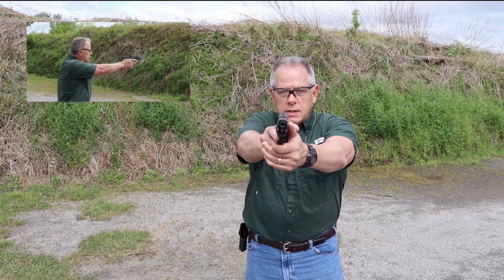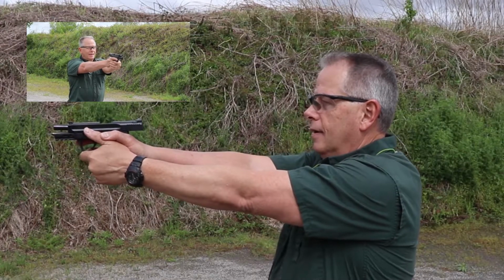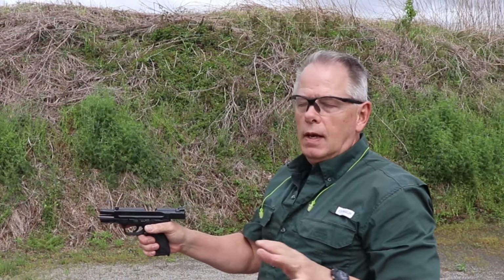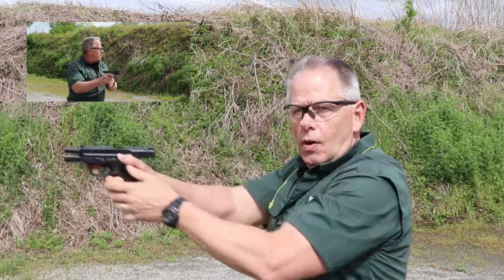Handgun Shooting Arm Position - New Shooter Series #3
Lesson #3 on arm position in your handgun shooting, brings together this and the first two videos explaining grip and trigger control.

These first three build on each other, to complete the formula that plays into every shot. Your grip, trigger control, and arm position, all work together.

None of them is a stand alone factor in shooting.

Here's where you can get the guide that has all these lessons + Errors that shooters develop, and how to correct them:

*My primary supplier of high quality steel targets - Shooting Targets 7
SHOOTING TARGETS-7: AR500 HANGING STEEL GONGS (choose sizes)

*Where you can get about any handgun accessory imaginable - Amazon.com

*For the merchants directly above, they are trusted by me because I use them.